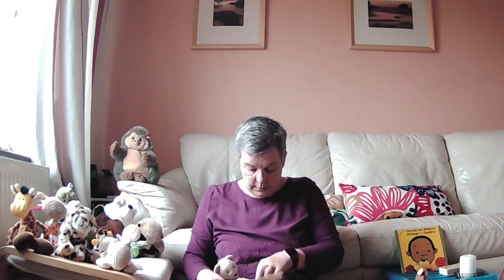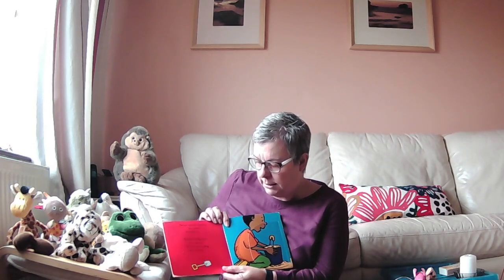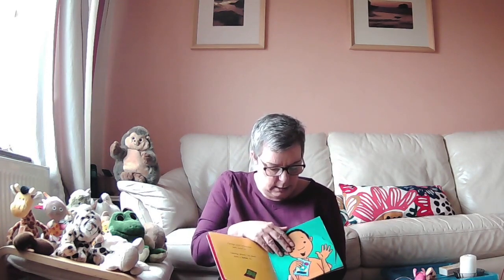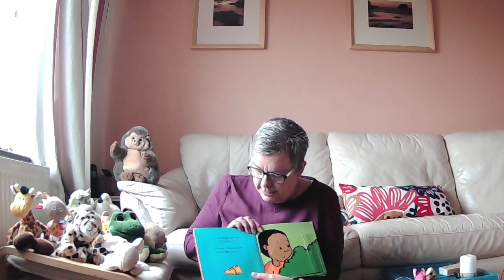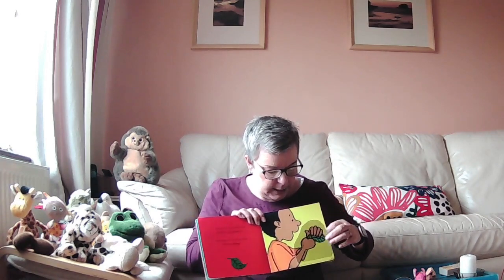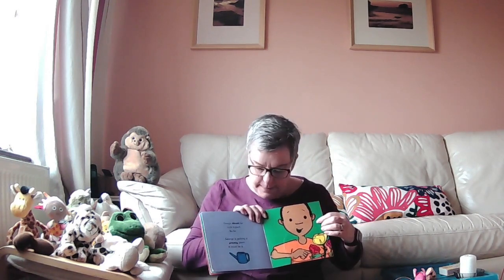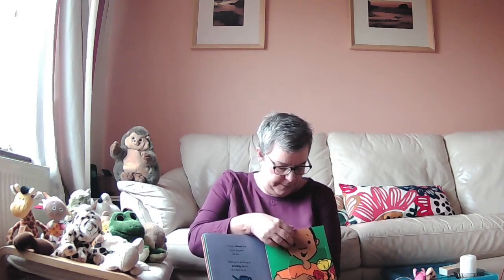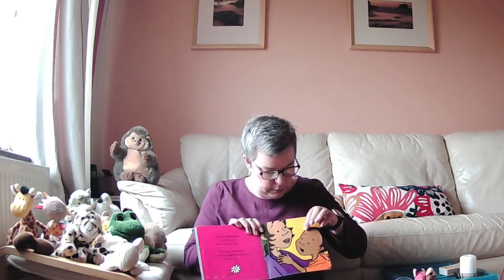Bright Sparks 27 January